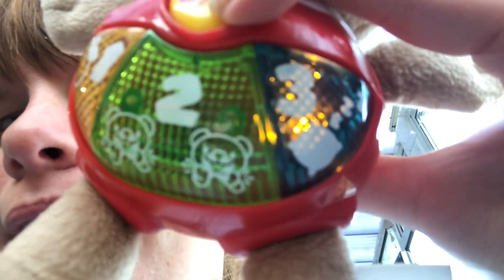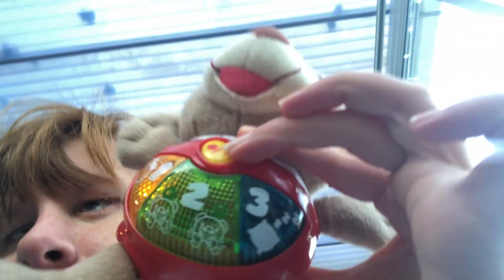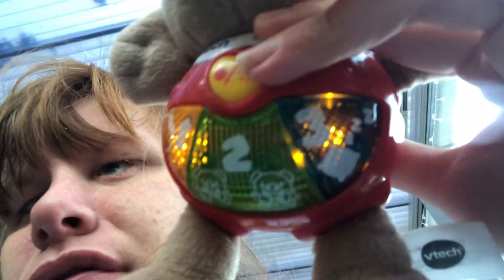Ella’s new video